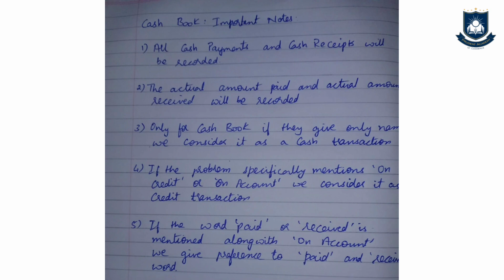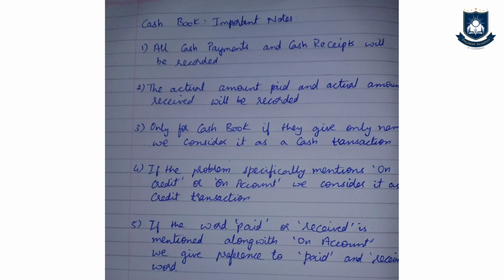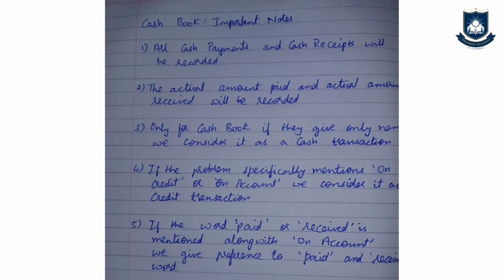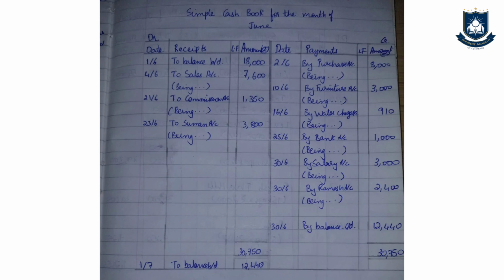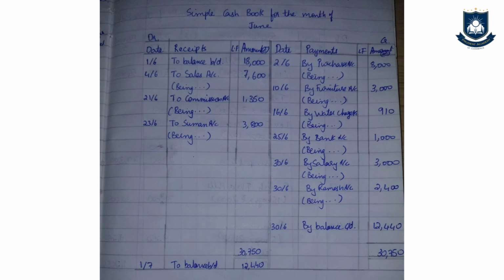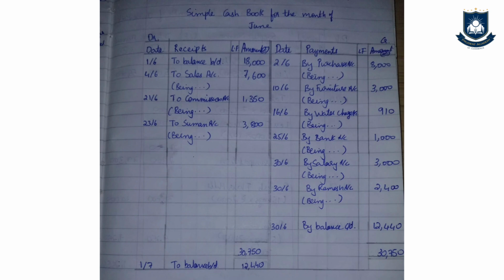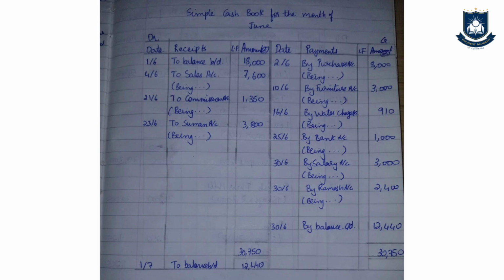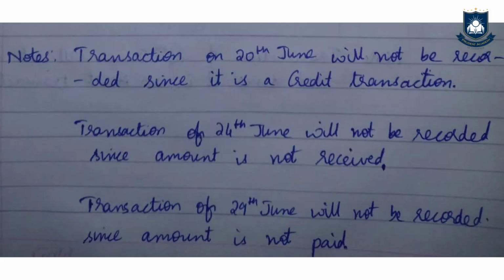Single Column Cash Book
Question , Solution and Notes